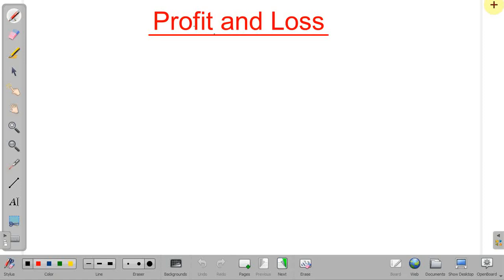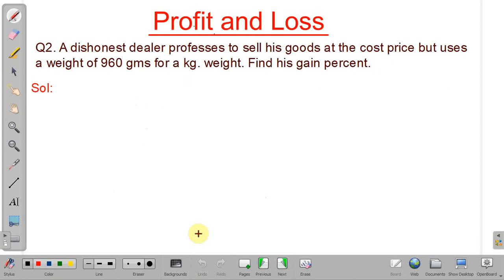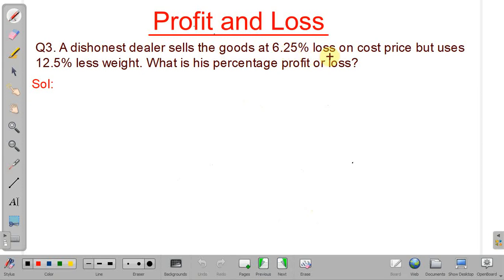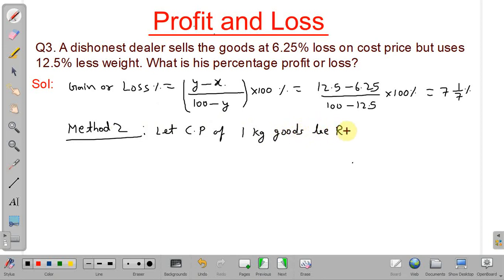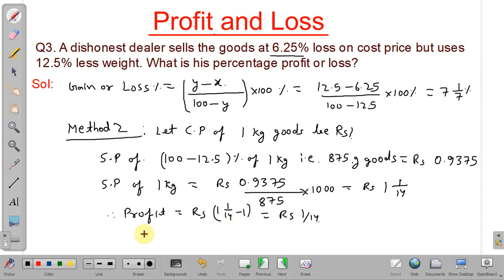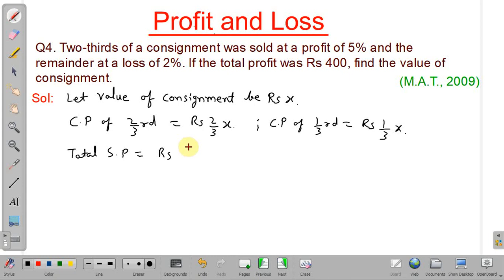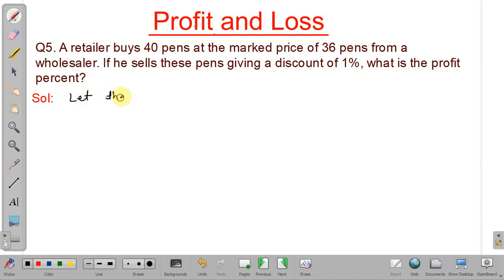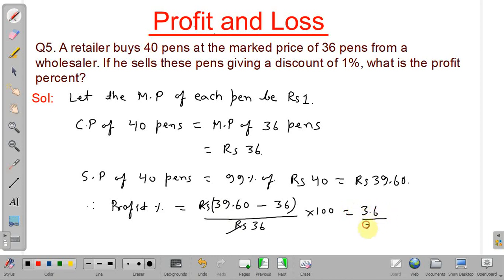Profit and Loss (in English) : Important Problems, Set 3 for CAT, MBA, SSC / RRB NTPC / CET / IBPS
Profit and Loss : Important Concepts and Formulae (Shortcut, Tips and Tricks) for CAT, MBA, SSC CGL / RRB NTPC  CHSL / KVS / CTET / CET / UPTET and STETs